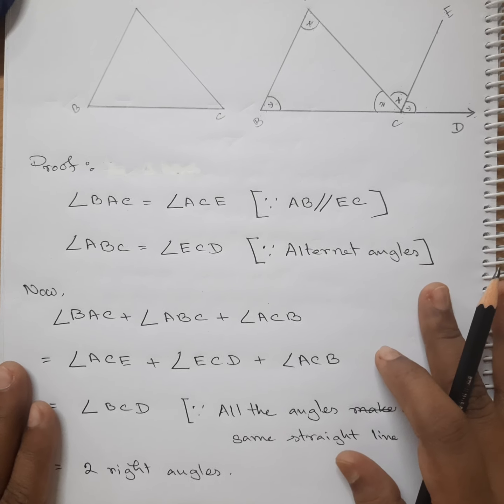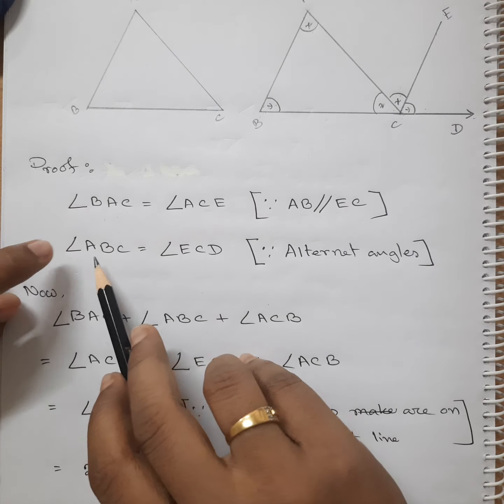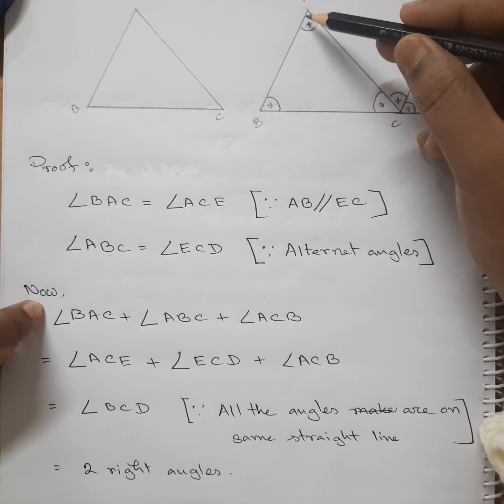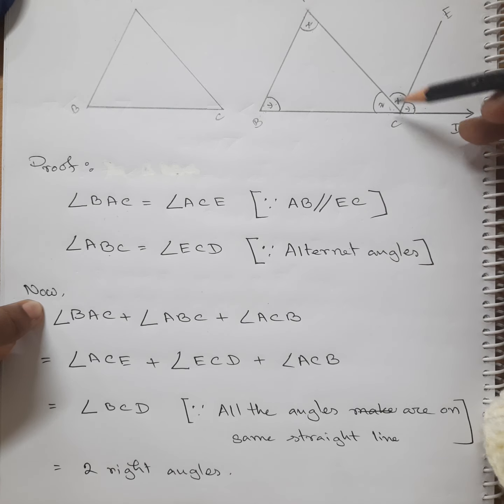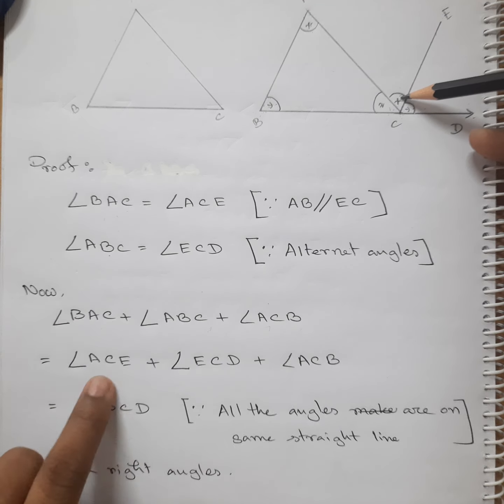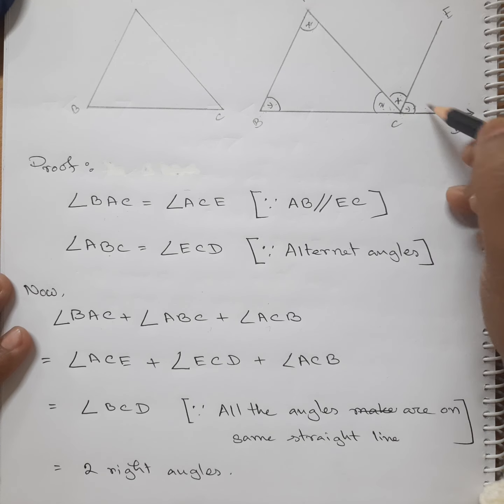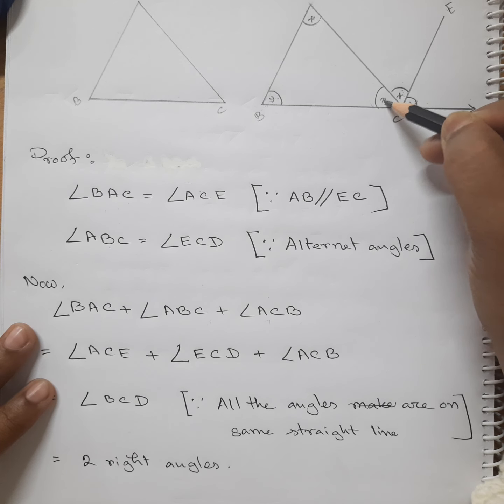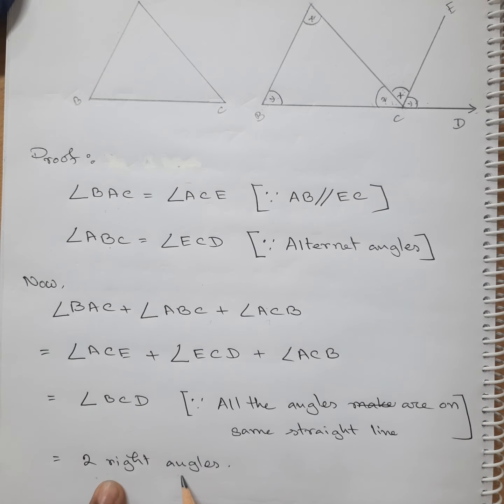Class 7 Chapter 09 Theorem 01